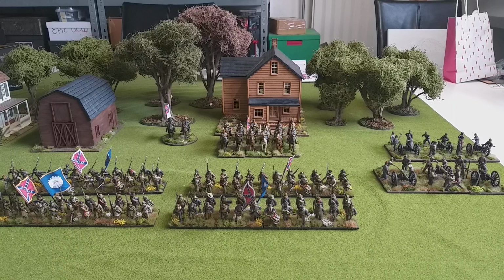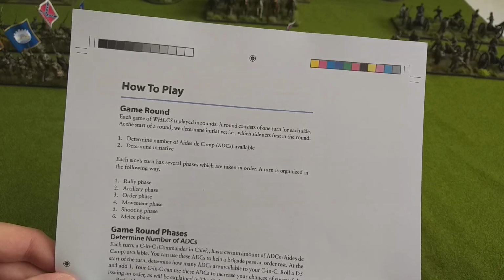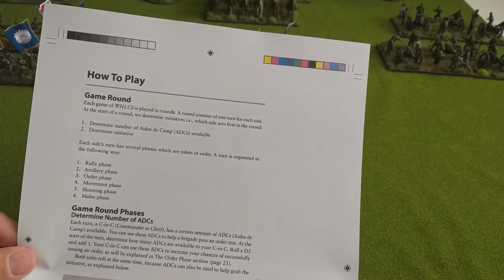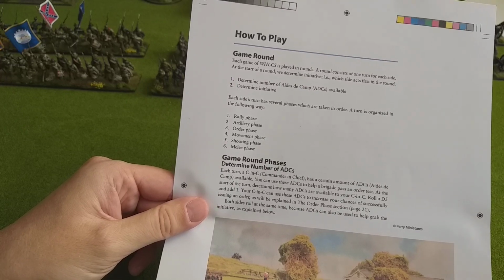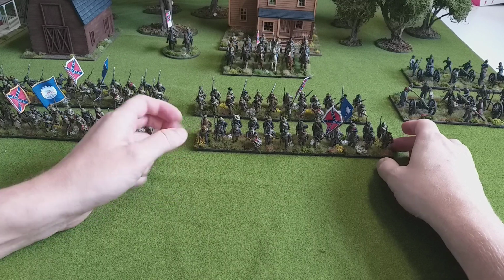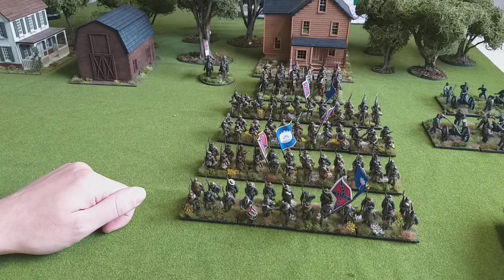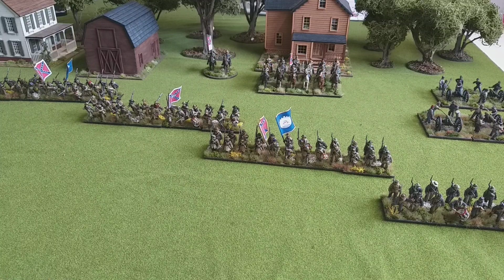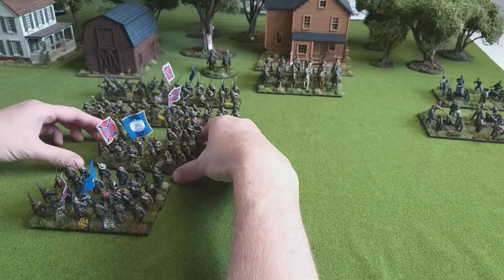with Hot Lead and Cold Steel ACW Wargaming rules: starting a turn and formations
In this video, we will take a look at how a game starts, by rolling for Aide de Camps and initiative, how a game round is structured. Furtermore, regimental and brigade formations are explained